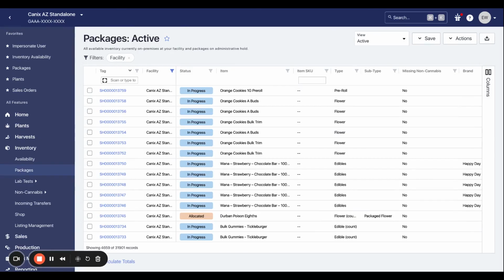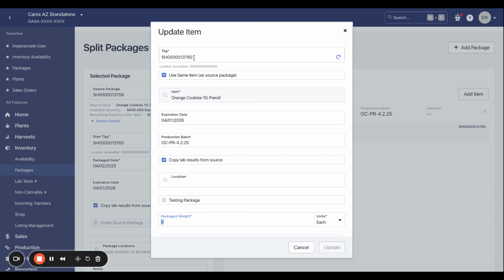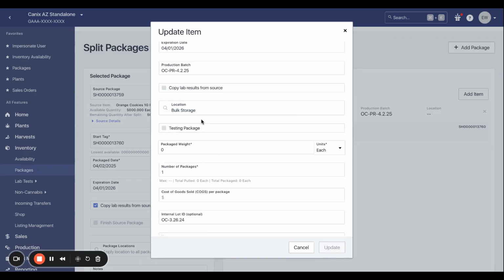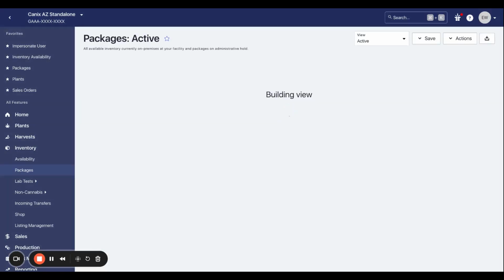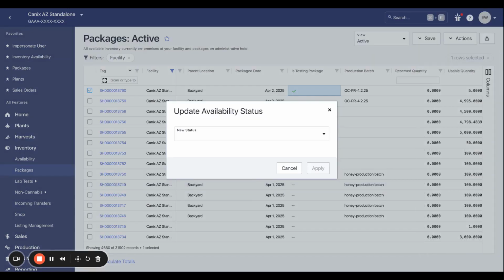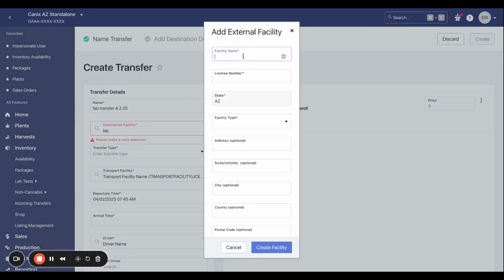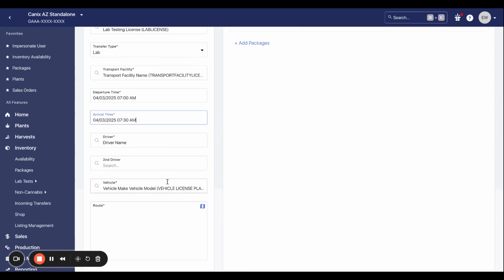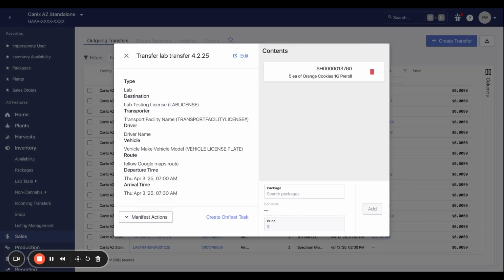Creating Lab Test Packages